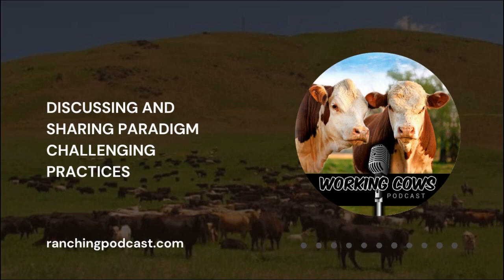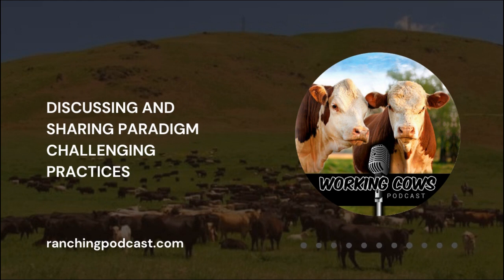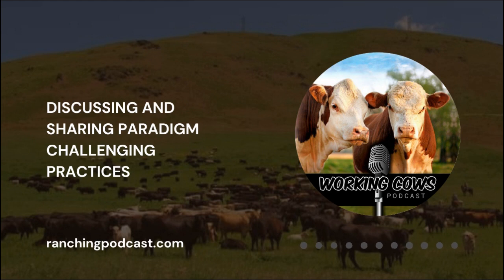Ep. 132 – Cody Spencer – Regenerating Brittle Landscapes with Bison | Working Cows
Cody Spencer, Co-Manager of Roam Ranch in the Hill Country of Texas and Co-Owner of Sweetgrass Bison in Southwest, AB, joined me to discuss the work he is participating in to regenerate an abused and brittle landscape. We talk about using cover crops, calving in sync with nature, and finding animals that are adapted to...